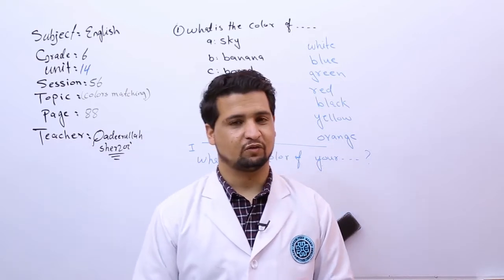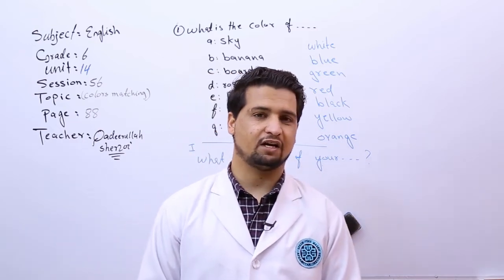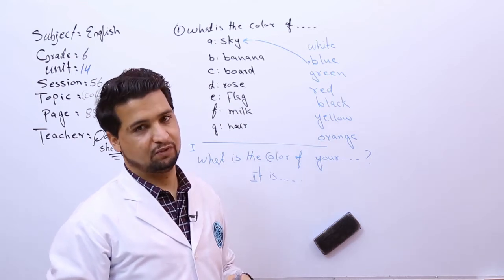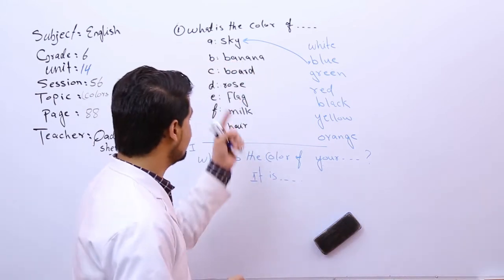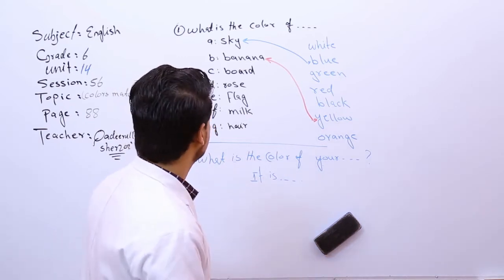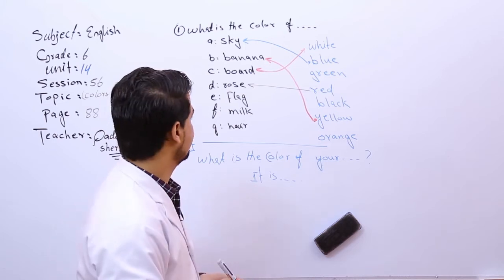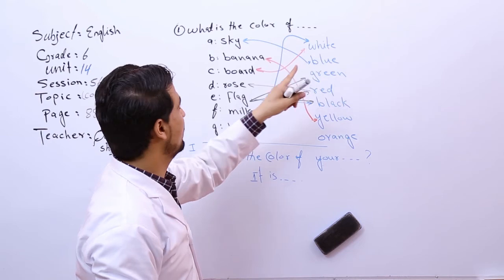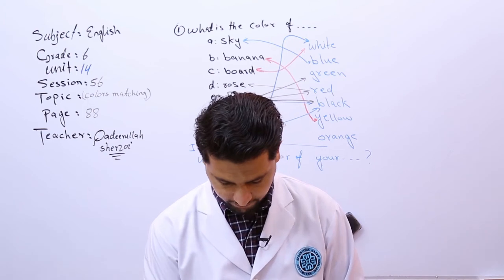تولګی شپږم مضمون انګلیسی درس 14 موضوع color matching جلسه 56